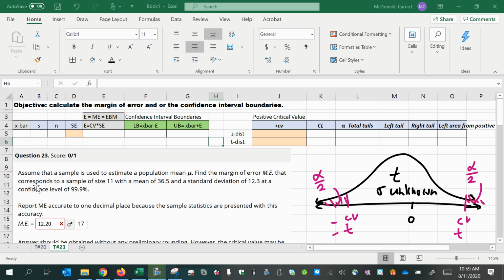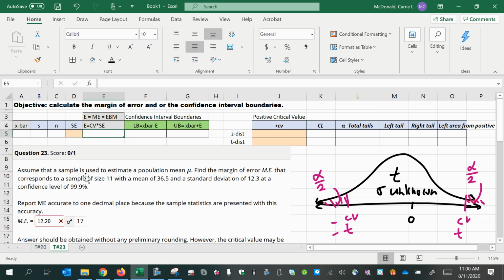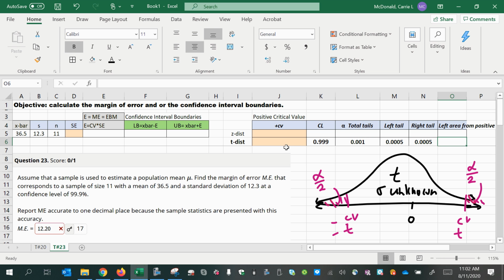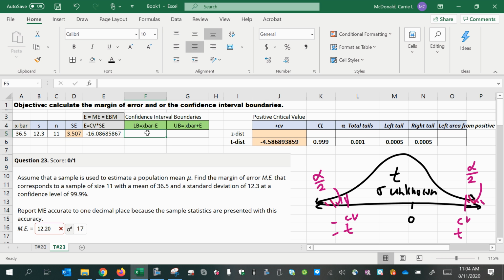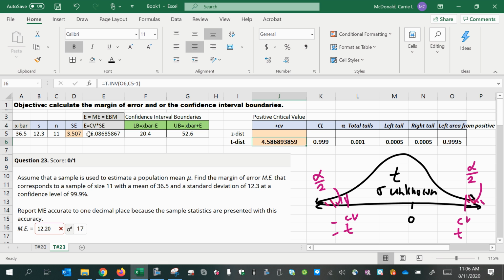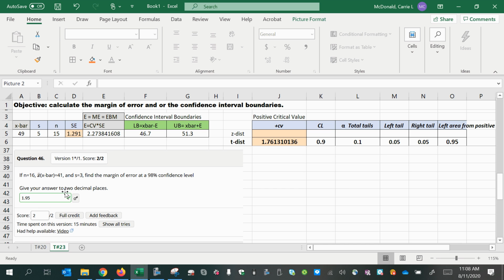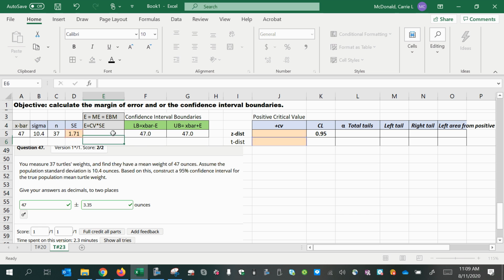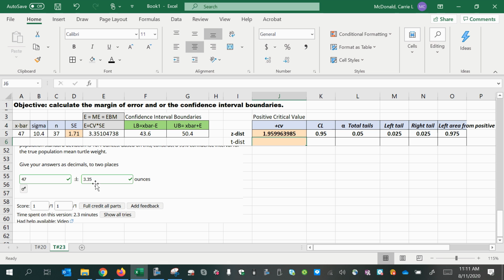Student Q&A-Test 3: Margin of Error and Confidence Interval